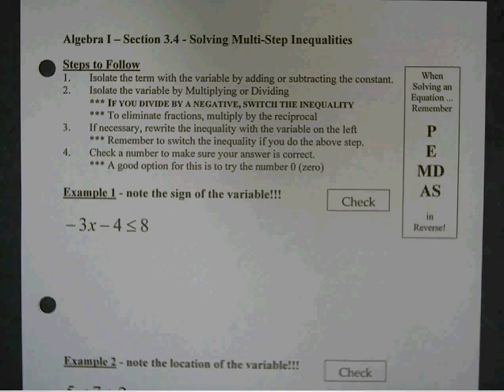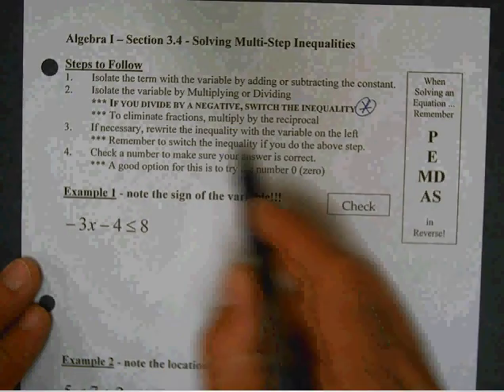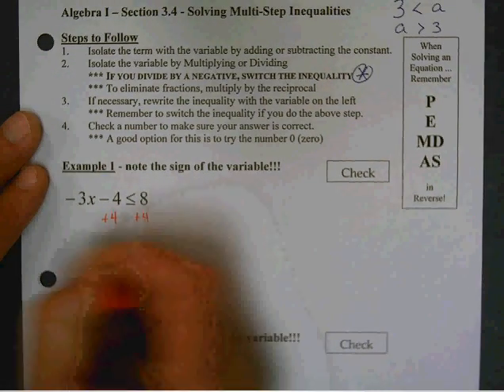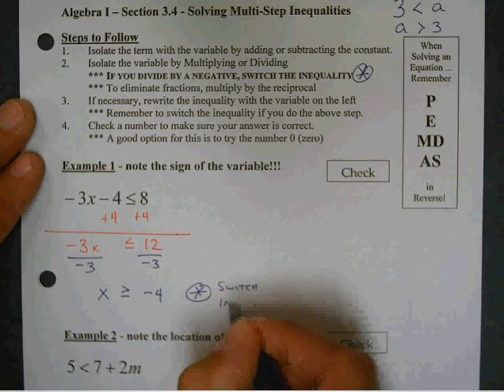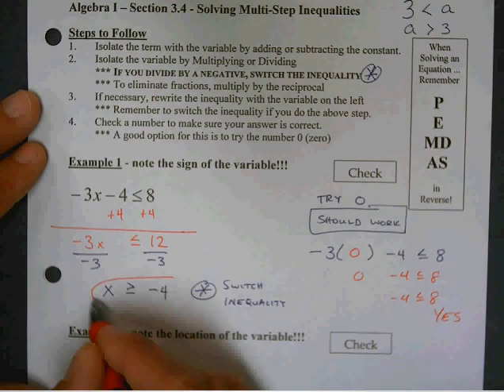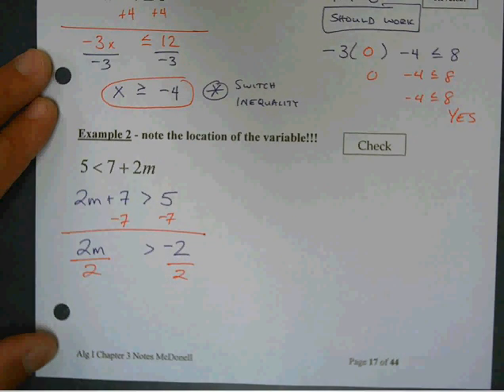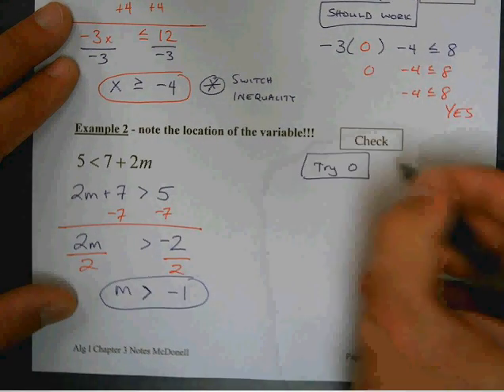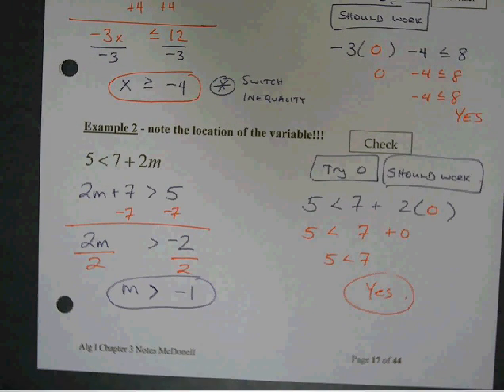Algebra I - McDonell 3.4 Notes Part 1.avi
Solving Linear Inequalities - Distributing a negative, solving when the variables are on the right, dividing by a negative and switching the inequality.